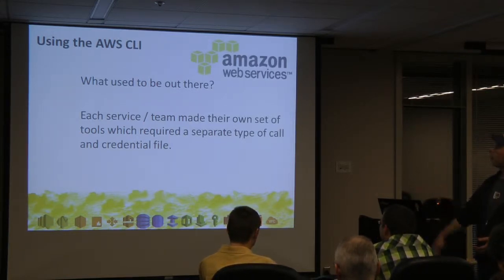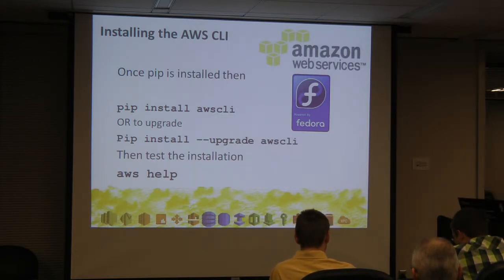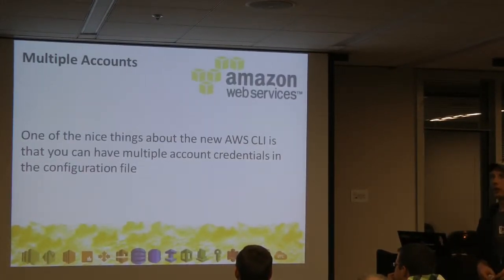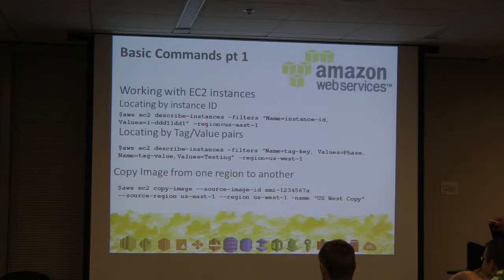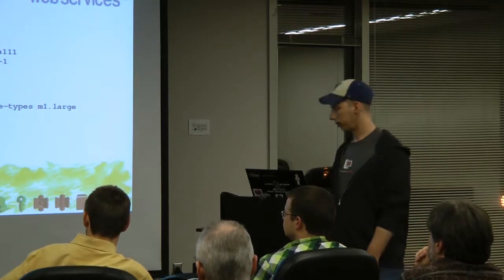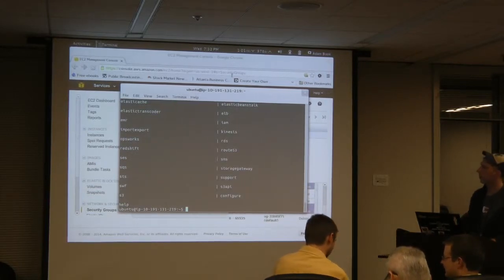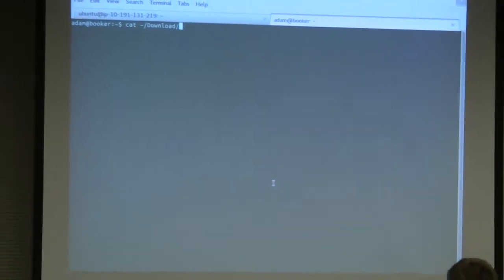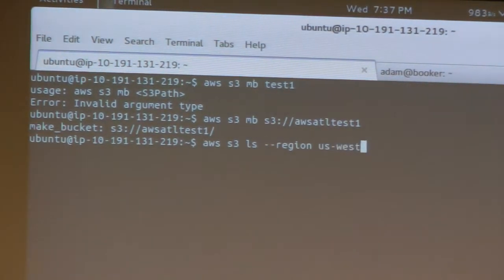The new AWS CLI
The new AWS CLI - Installing and using the new python tools with emphasis on passwordless usage using IAM instance roles